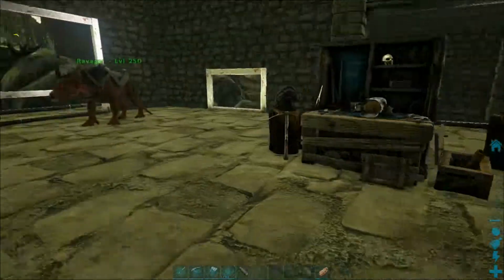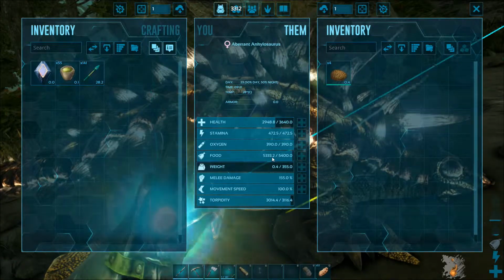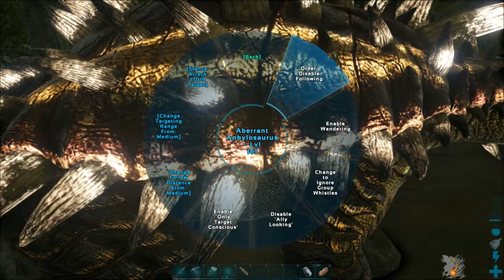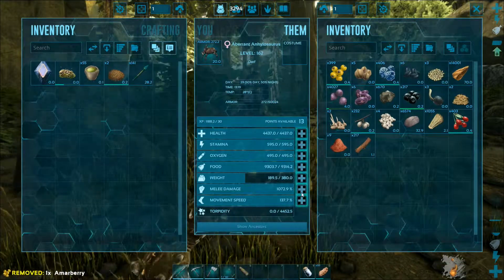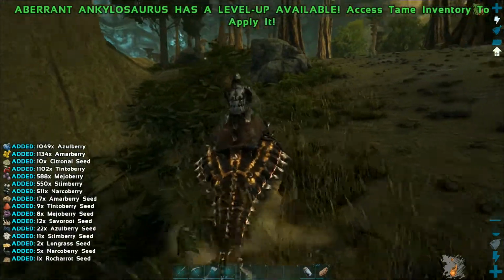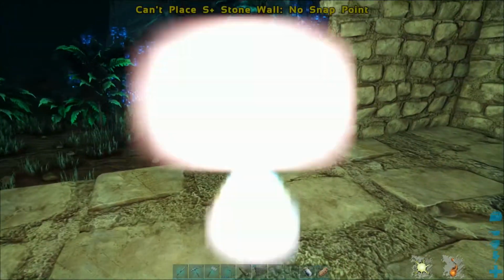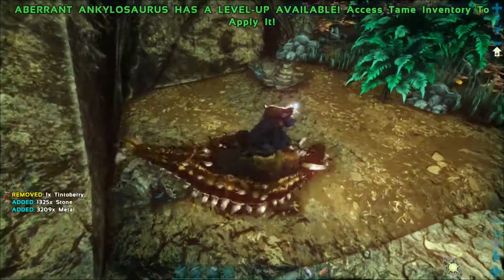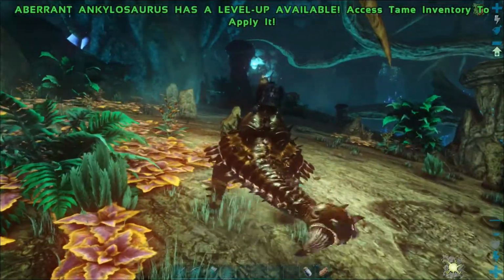Ark Aberration Modded -Anky House - E8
Today I tame up a Anky to get that metal going.